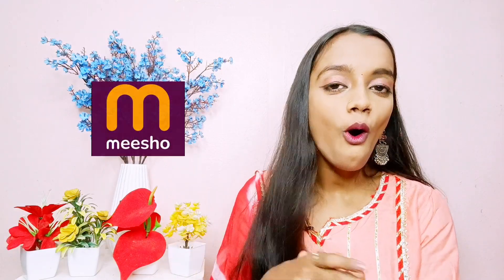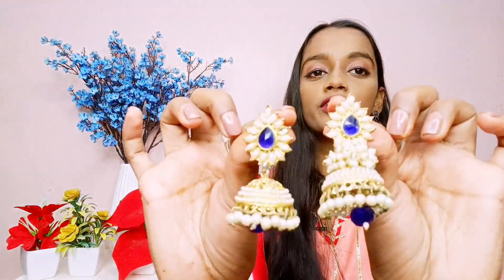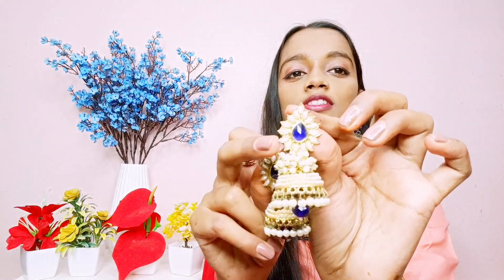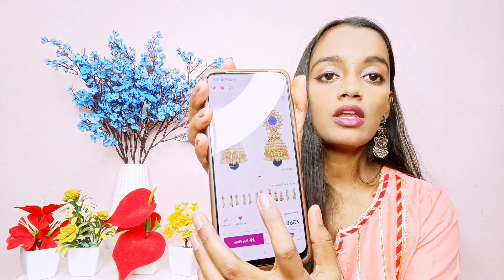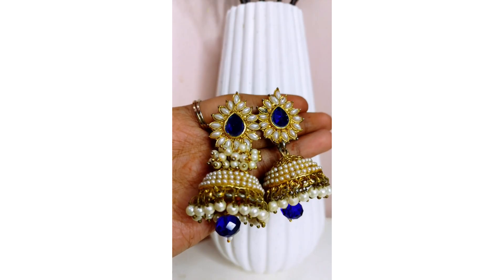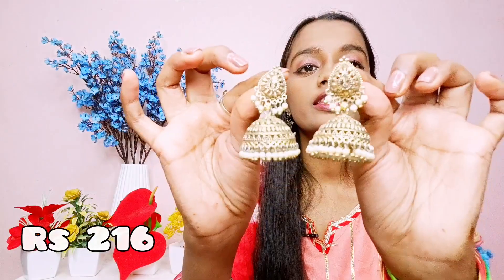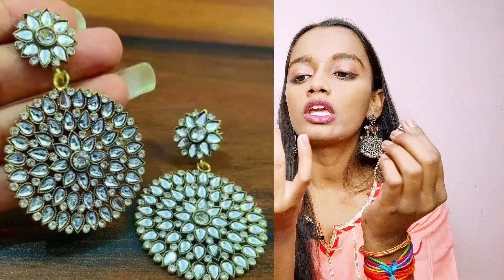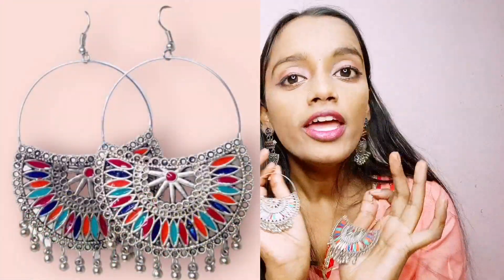Meesho Ethnic Jhumka Haul Under Rs 400| Affordable Jhumka Haul| Meesho Jewellery Haul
In today's video I have shared 6 traditional jhumkas from Meesho under Rs 400
I hope u like 😌🤞🏻

Codes & Link of all the products 👇🏻

1. Yellow Jhumka:
Code : s-55316429

2. Dark Blue Jhumka:
Code : s-92445676

3. Silver Oxidised Jhumka:
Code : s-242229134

4. Golden Jhumka:
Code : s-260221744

5. Diamond Stone Jhumka:
Code : s-7470128

6. Multi Colour Silver Jhumka:
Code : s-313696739